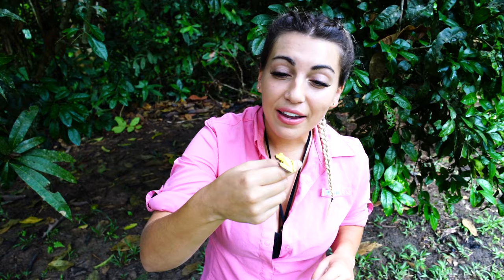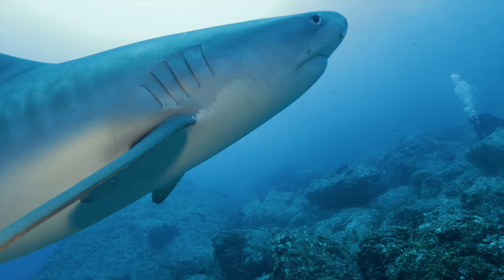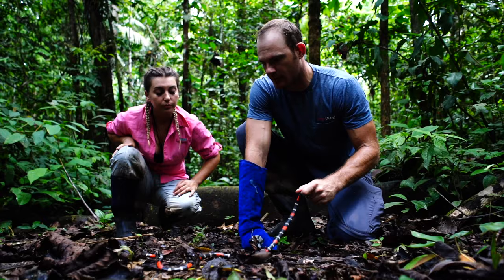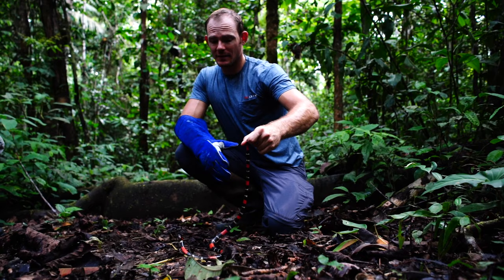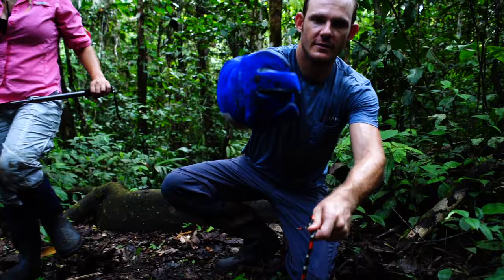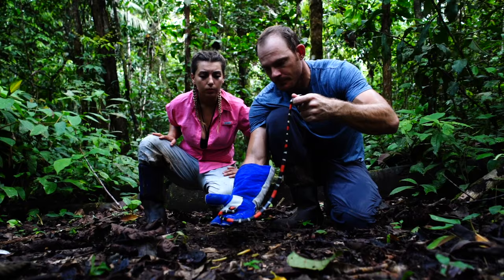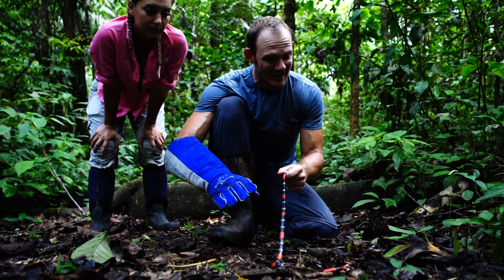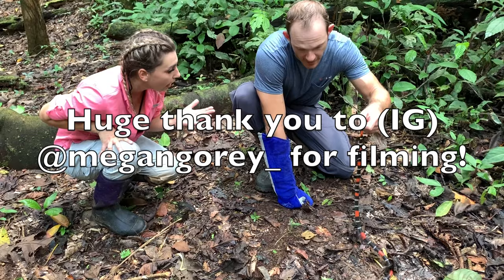Coral Snake! Why “red touches black” doesn’t work!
Chris is leading an educational expedition in the Peruvian Amazon. Today we find a highly toxic coral snake, talk a little about it's behavior, try to avoid being bitten, and prove why the "red touches yellow" rhyme doesn't work...